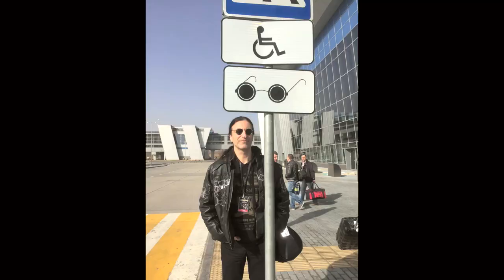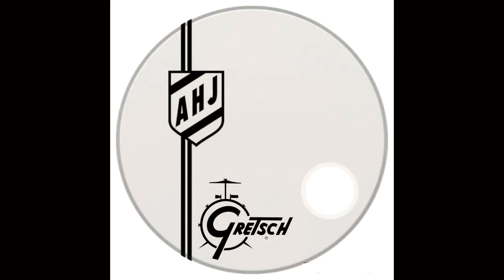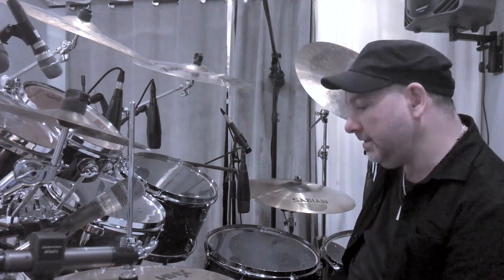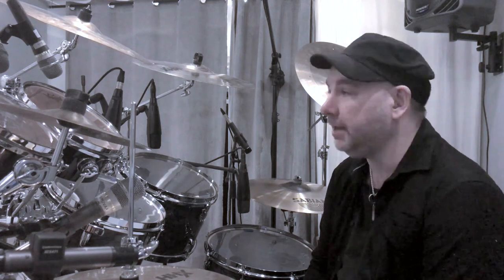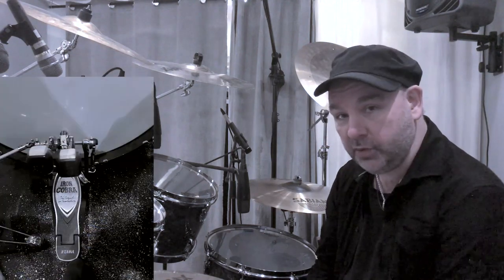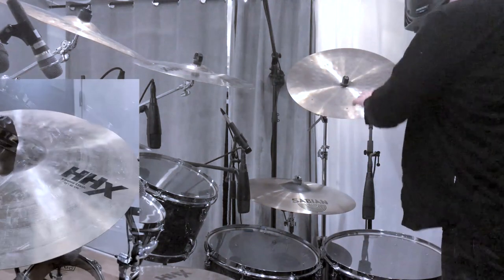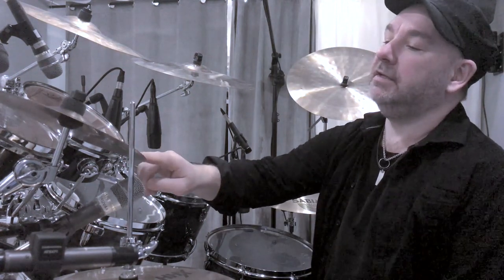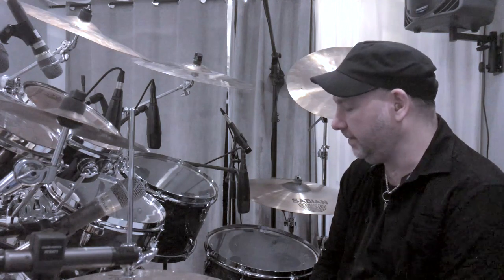ROYAL HUNT CAMP 2022 - Studio Update - Drum Recording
Music & Lyrics by André Andersen
Published by Warner Chappell